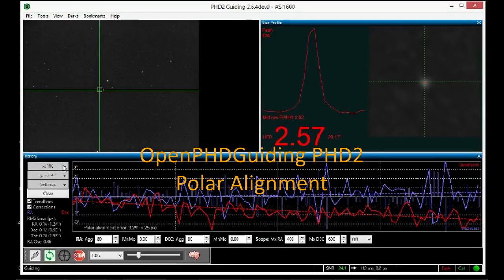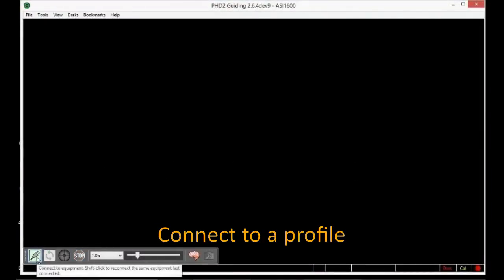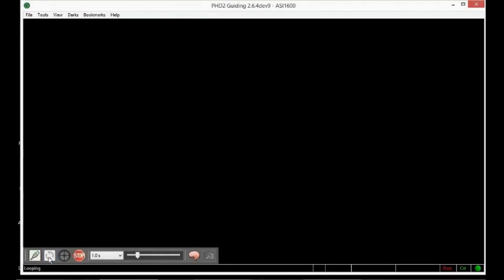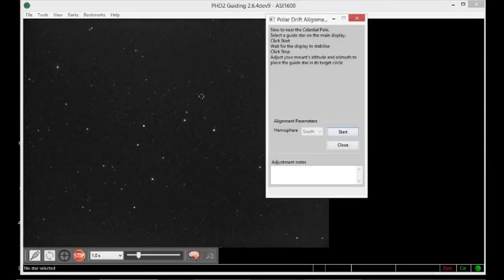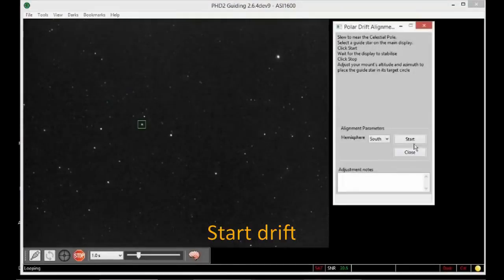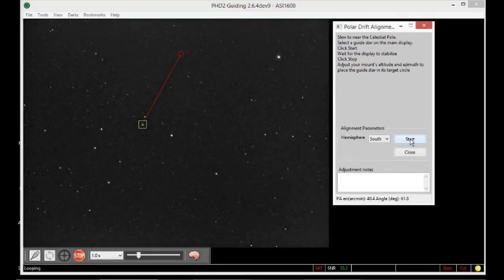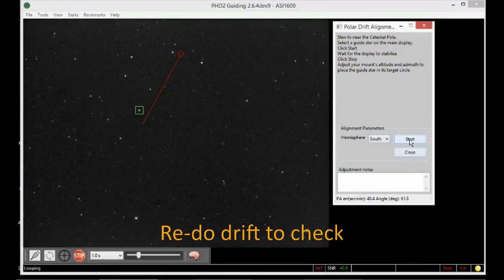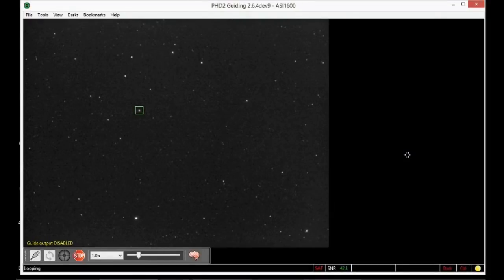PHD2 Polar Alignment Tutorial #1: PDA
Introduces the Polar Drift Alignment tool. This is the easiest to use of the polar alignment tools in PHD2